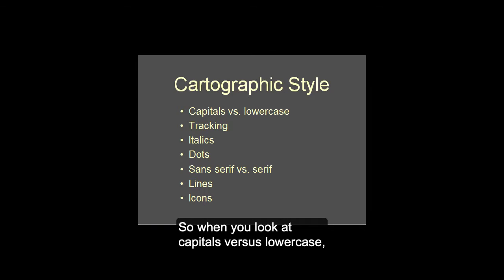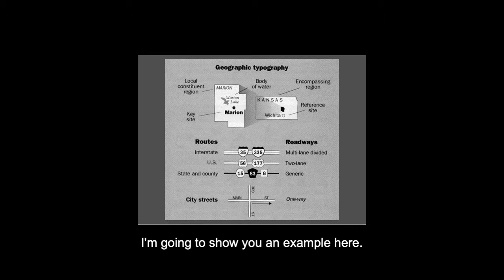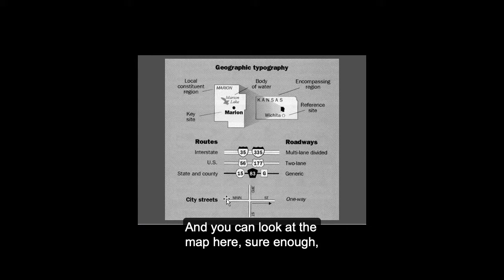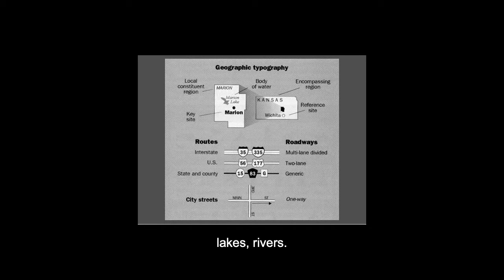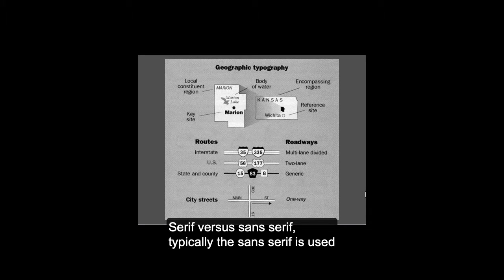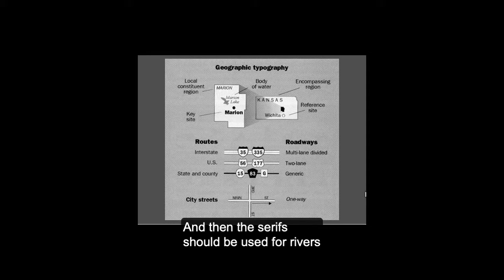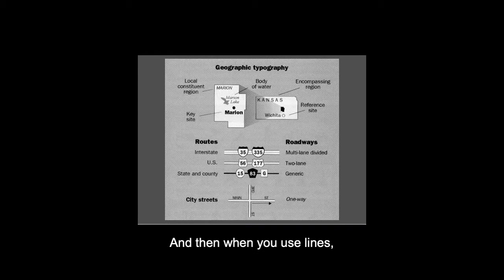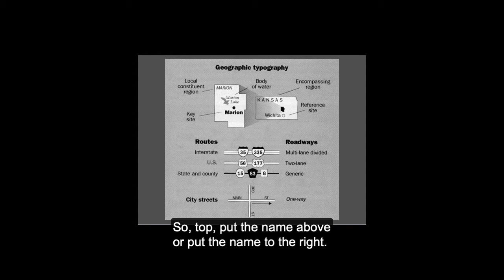Maps Part 6 Cartographic Style cc